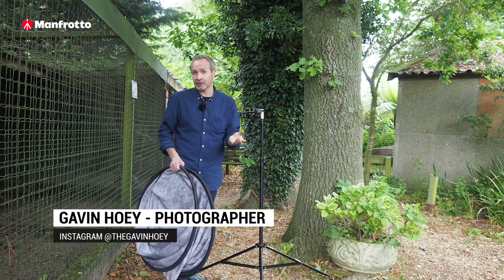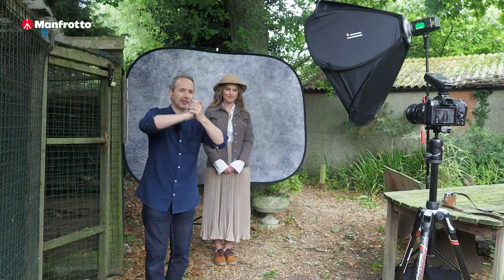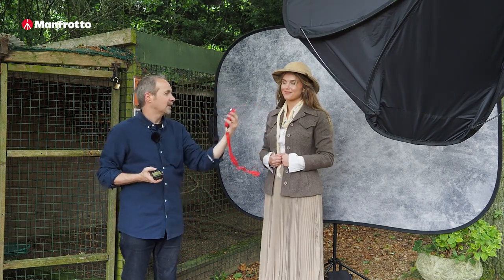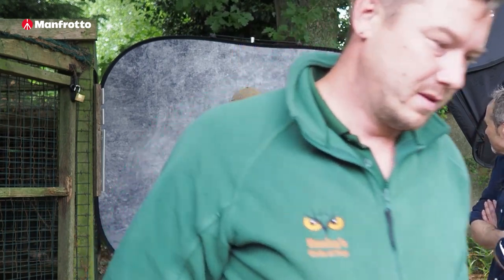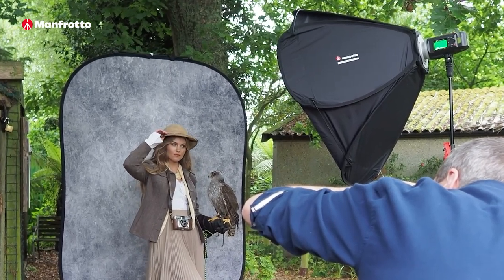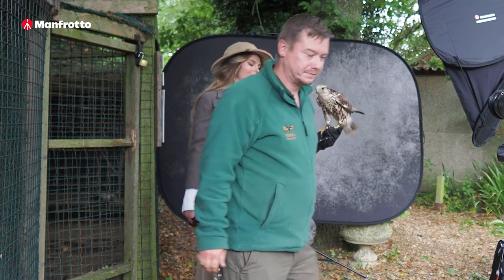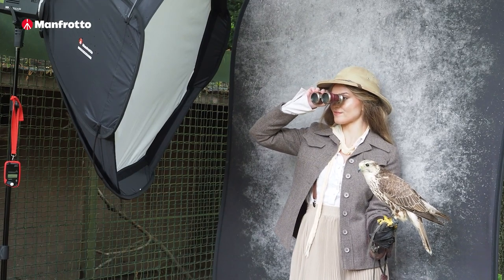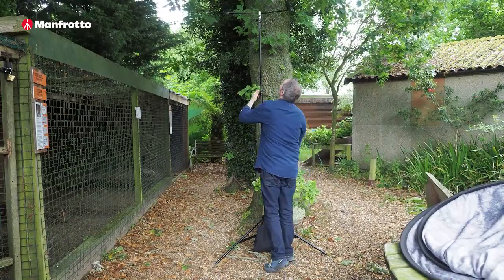Gavin Hoey photographing using the vintage collapsible background | Photo Backgrounds | Manfrotto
In the second of a series of three educational videos from Gavin Hoey, we see Gavin skilfully shaping flash in an outdoor shoot using a Manfrotto Vintage Collapsible background and Manfrotto Ezybox Pro Octa. Combined with the Manfrotto Background Support Kit with Stand, this is a highly versatile background and flash control solution in an extremely lightweight and portable package.

Available in a range of double-sided colours and patterns, there’s a Vintage Background for any situation, either on location as Gavin is here or in the home or studio.